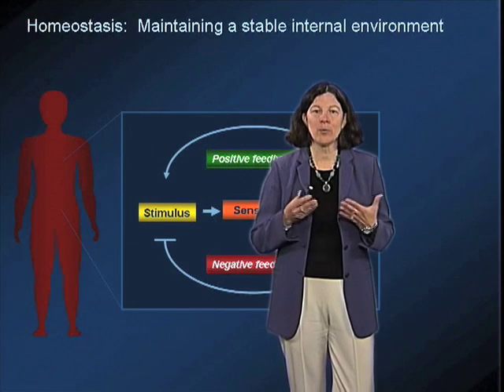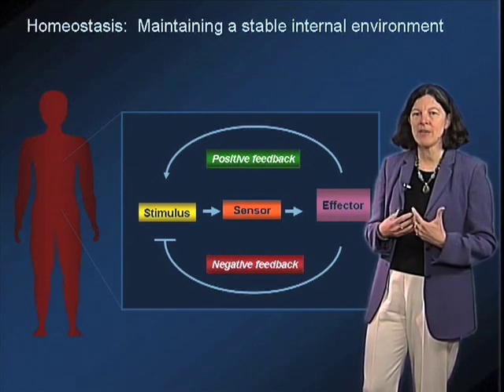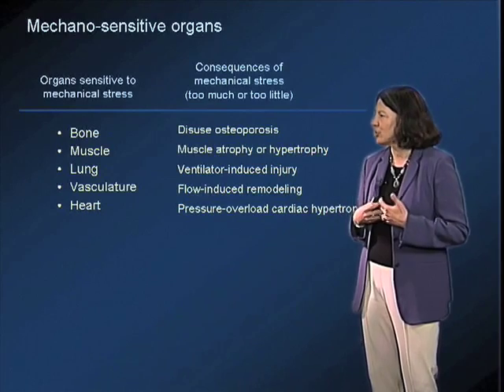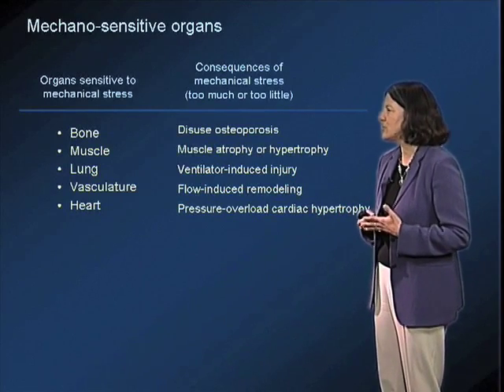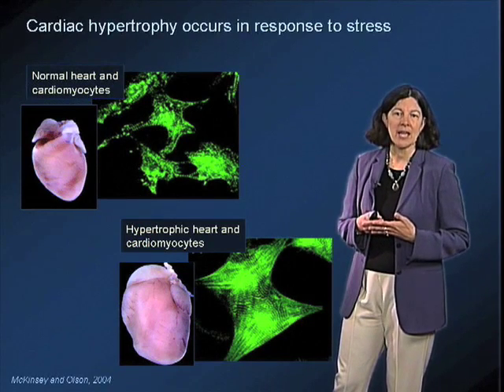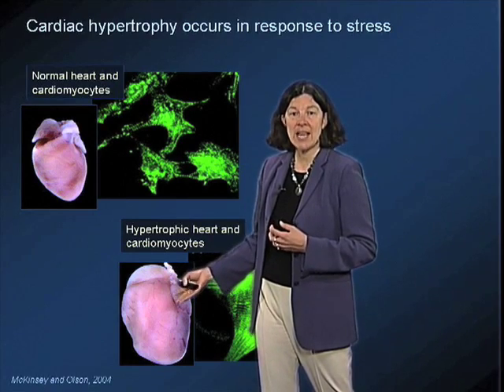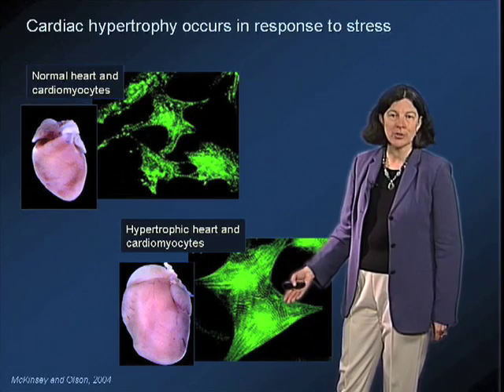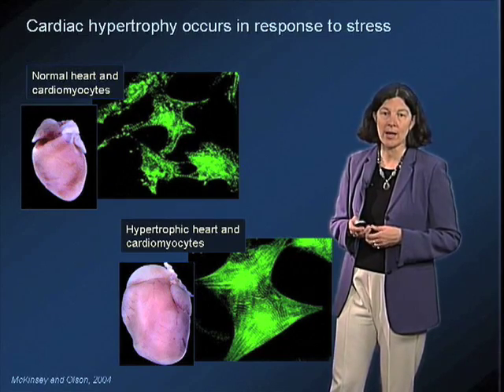Stress Sensing - Mary Beckerle (Utah)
How do cells maintain homeostasis? Beckerle describes mechanical stress that cells are exposed to and suggests that focal adhesions might play a role in the stress response.